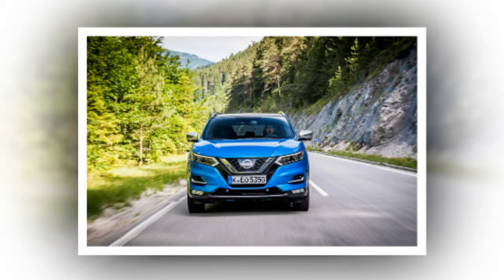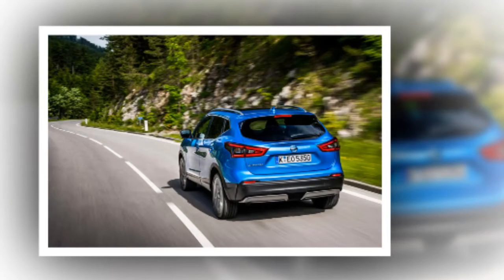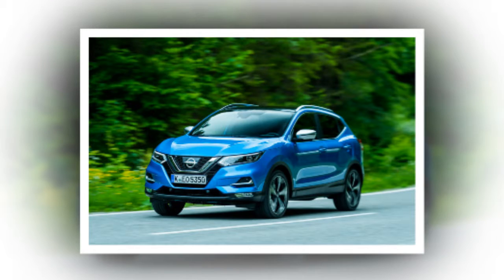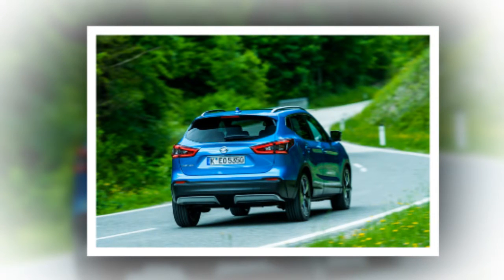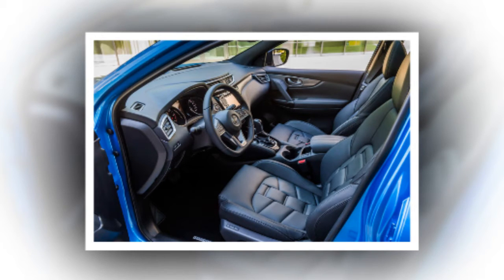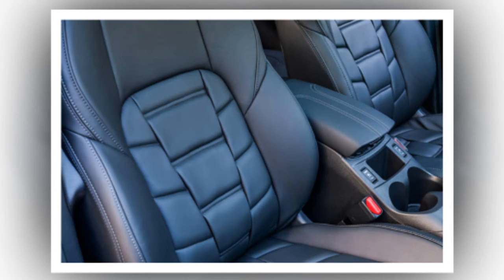Nissan Qashqai 1.6 DIG-T 163 Tekna 2017 Review